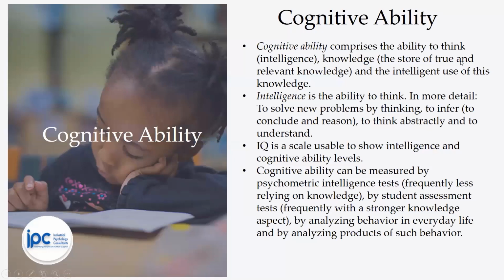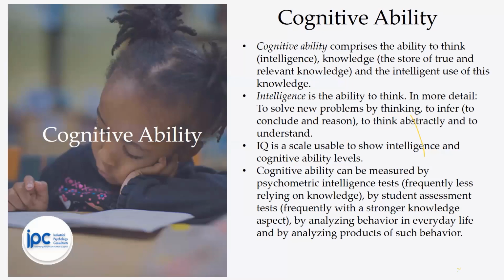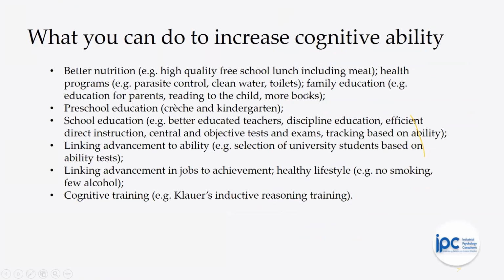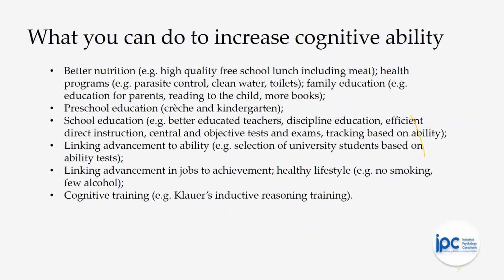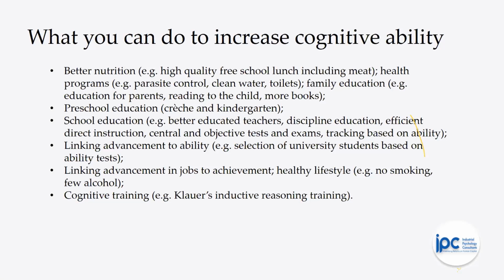Cognitive Ability, What can you do to improve it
Culled from the Presentation titled: What every parent need to know about career guidance by Memory Nguwi, learn about cognitive ability and what you can do to improve it.